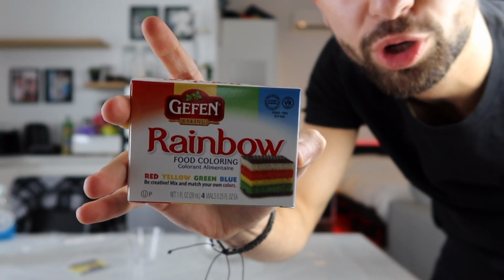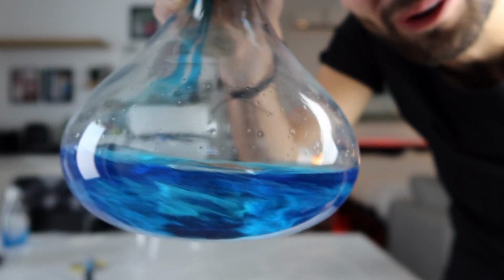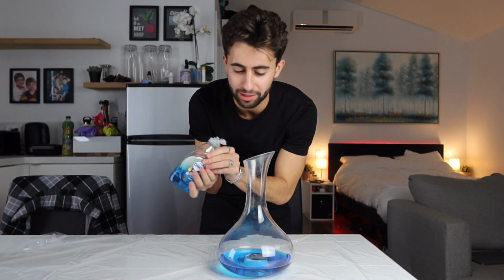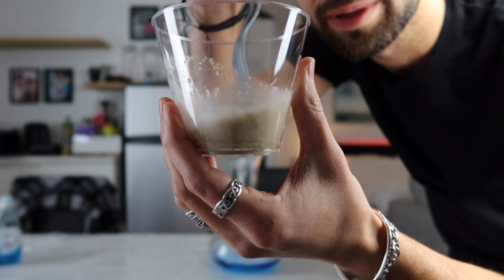I made homemade toothpaste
I tried to make elephant toothpaste (TWICE) but it ended up failing bad. Just know I will redeem myself.

Last video I said I will be reviewing the 5 weirdest toothpastes, but I am still on the hunt for the craziest ones so in the meantime there is this.